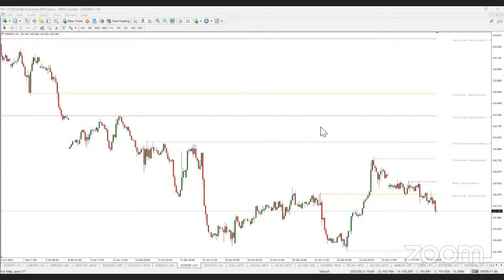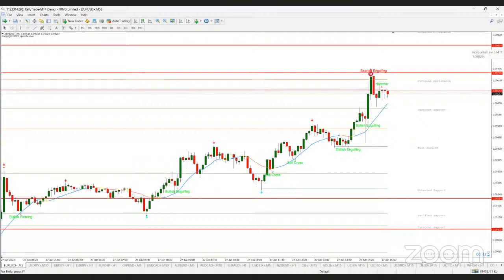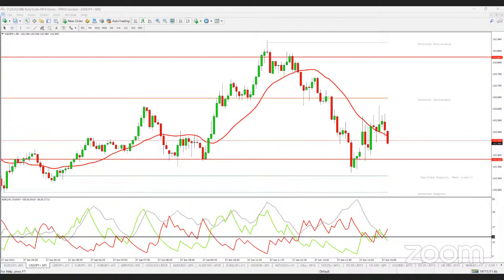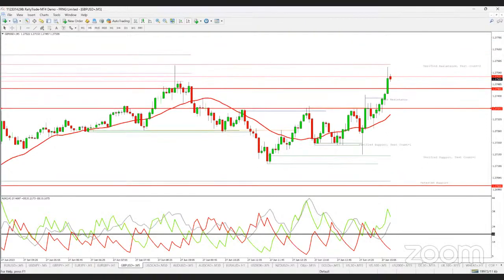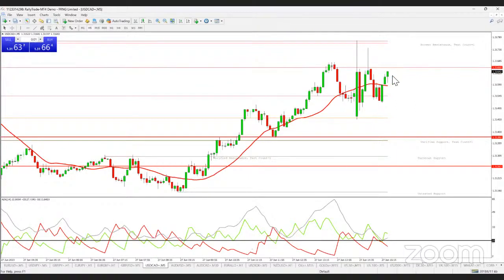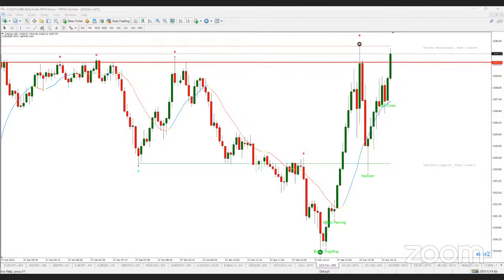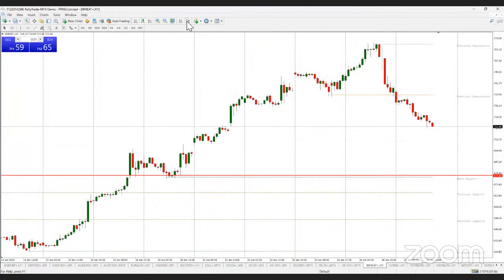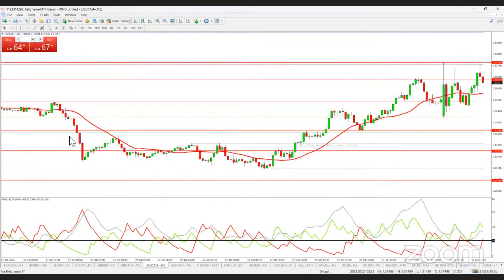Rally Trade - Afternoon Trading Session